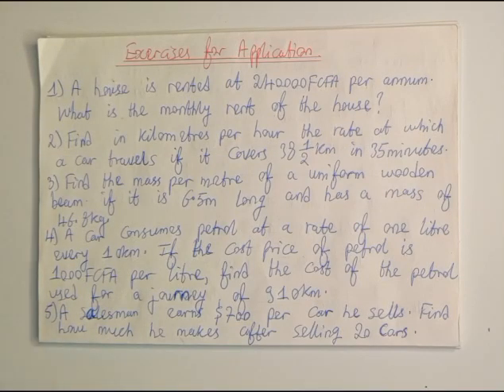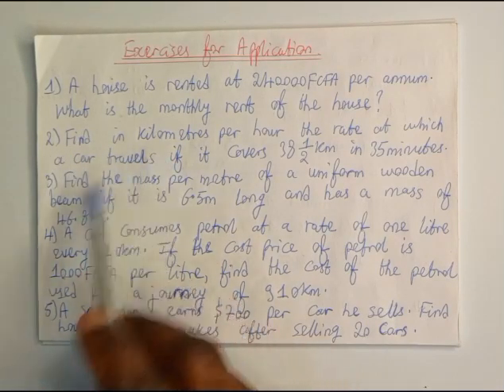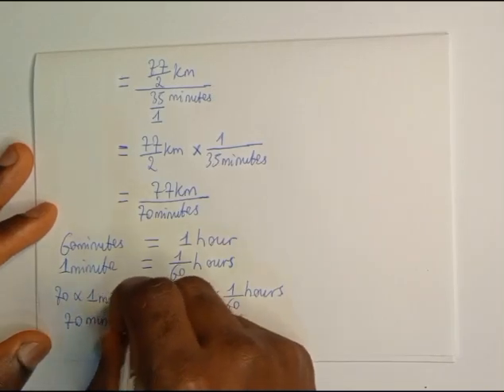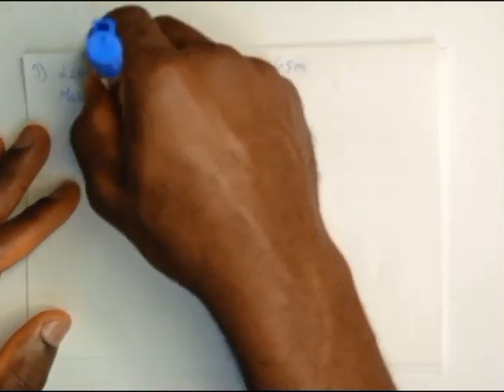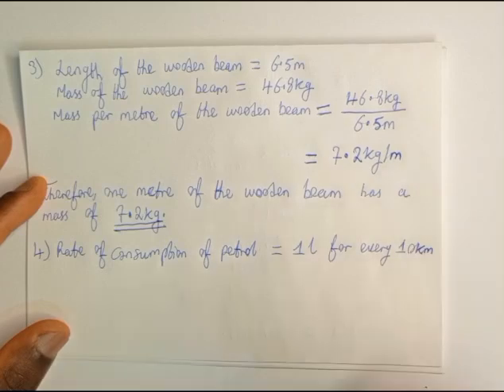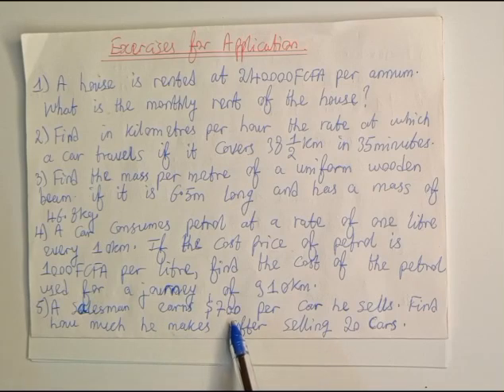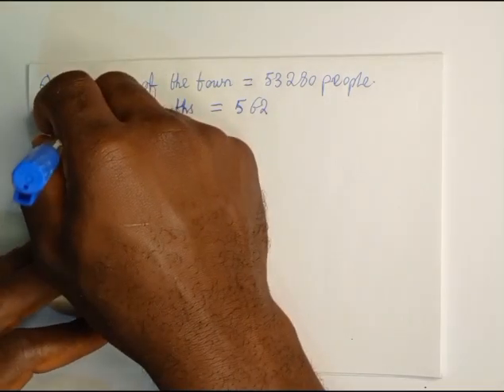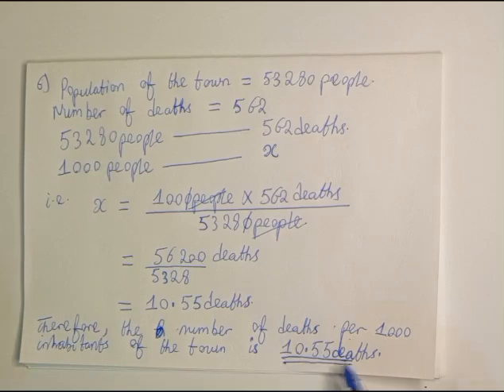solved questions on the calculation of rates of change (video 63)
After watching this video, you would be able to solve questions on the calculation of rates of change.
Rates of change like work done and payment amount are often expressed as ratios or derivatives that show how one quantity changes in relation to another. Here are two common examples:

1. Work Rate:
This shows how much work is done over time.
Example:
If a worker paints 3 walls in 2 hours, the rate is:

\text{Work Rate} = \frac{3 \text{ walls}}{2 \text{ hours}} = 1.5 \text{ walls/hour}

2. Payment Rate (Wage):
This shows how much money is earned over time.
Example:
If someone earns $100 for 5 hours of work, the rate is:

\text{Payment Rate} = \frac{100}{5} = 20 \text{ dollars/hour}

These can be extended to other units (per day, per task, etc.), and are essential in problems involving proportional reasoning or calculus (where you’d use derivatives for instantaneous rates).

Would you like help solving a specific problem related to these?